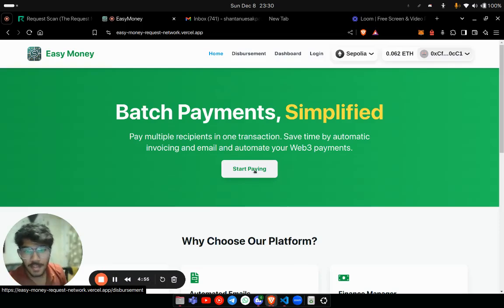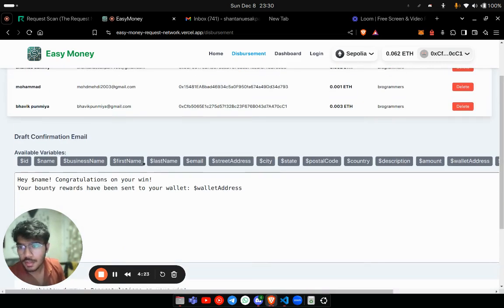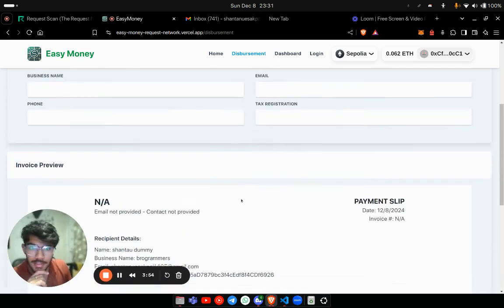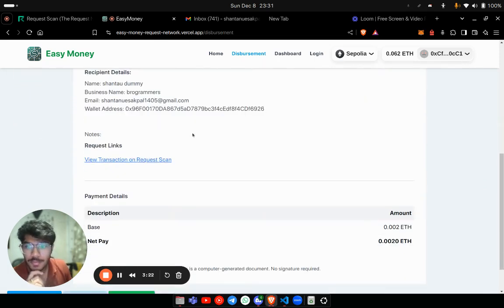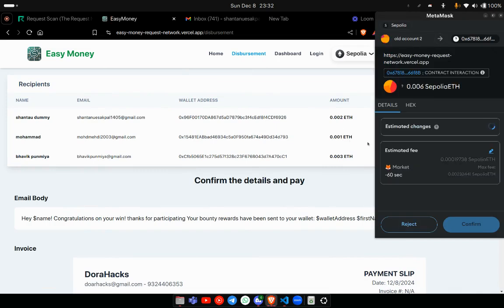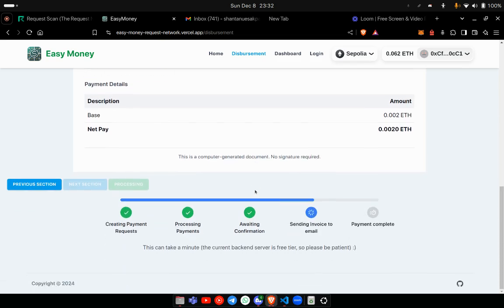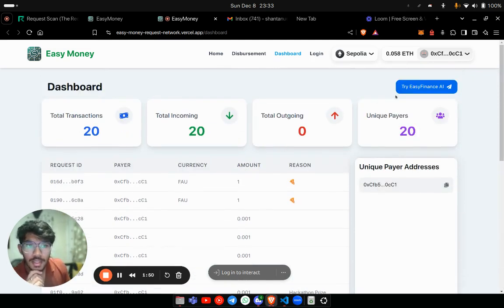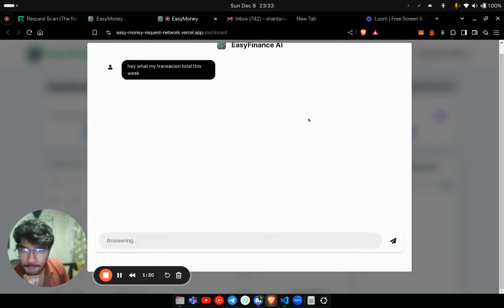easy money demo